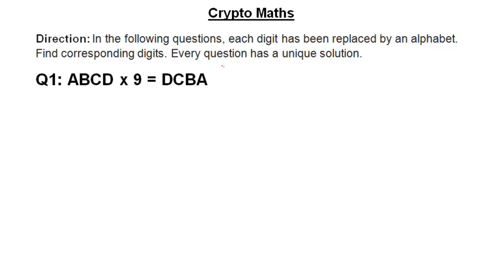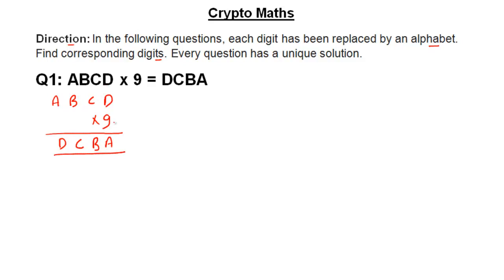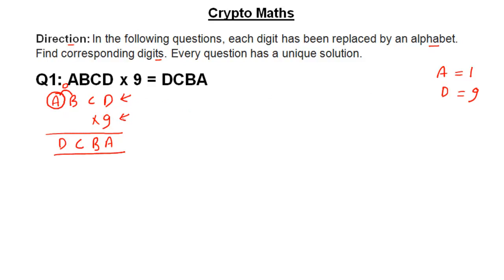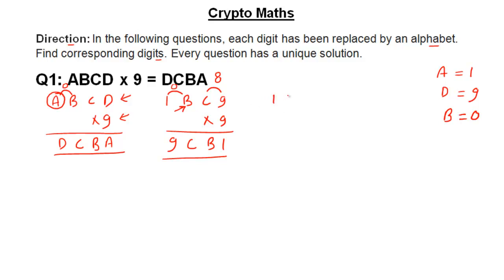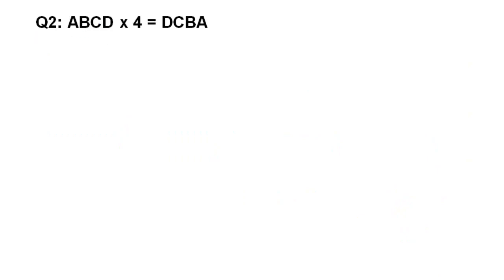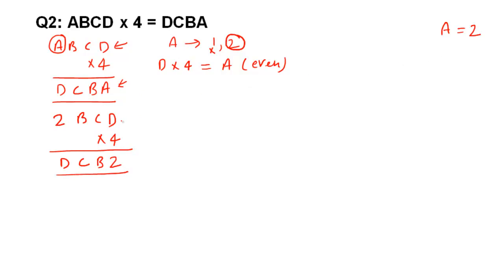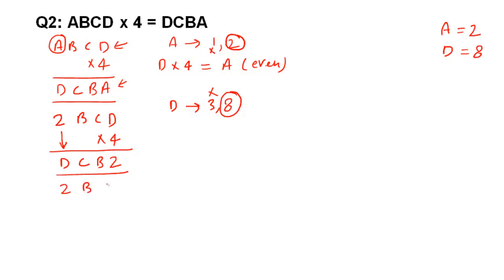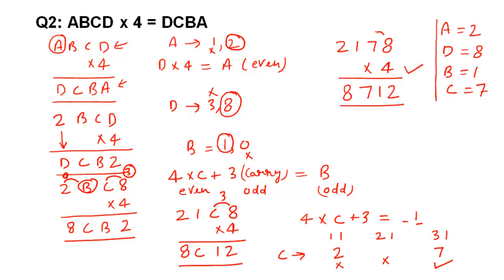Crypt Arithmetic Multiplication Questions | Campus Placements | ABCD x 9 = DCBA | ABCD x 4 = DCBA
In this video, I have taken basic multiplication questions on crypt arithmetic. These questions are very important for campus recruitment exams like Infosys, Wipro, Cognizant etc.. Tricks and techniques to solve questions are given in the solution.

(FREE access may be given to hardworking students on request.)